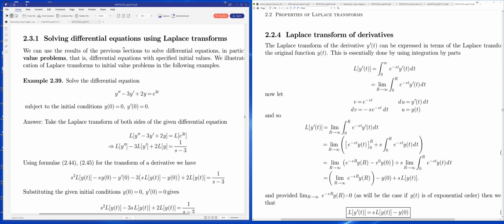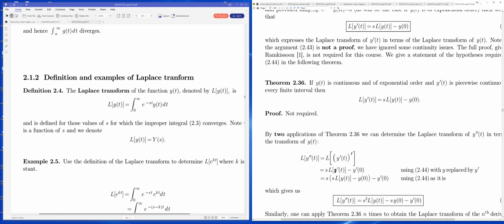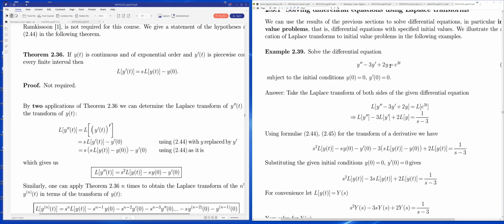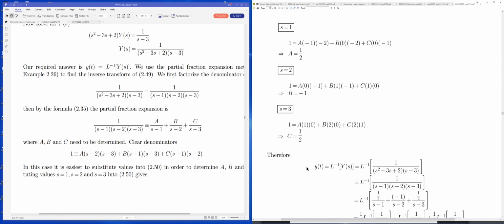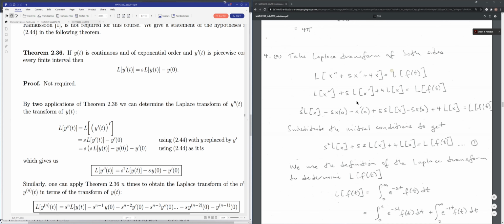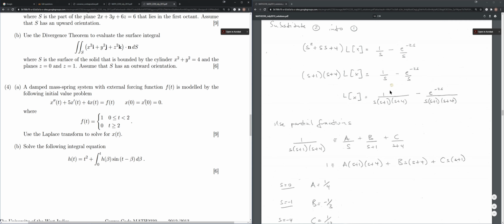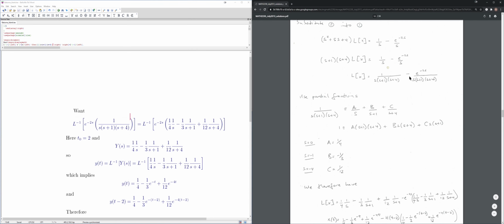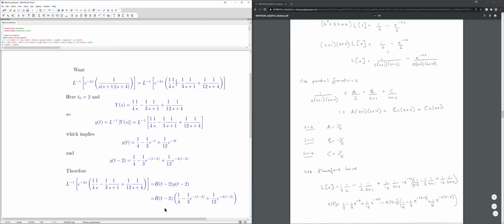Lecture 16 Laplace transform (solving differential equations)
0:01 Laplace transform of first derivative
4:27 Laplce transform of second derivative
5:58 Laplace transform of n^th derivative
6:35 example solution of differential equation using Laplace transform (RHS is a continuous `standard' function)
8:07 insert formulae for L[y'], L[y''] in solution
10:26 solve for L[y]=Y(s) in solution
11:27 determine y(t) as inverse Laplace transform of Y(s) by using partial fractions
14:00 constants A,B,C determined by substituting values of s
16:11 final steps in solution (taking inverse Laplace transform of partial fractions)
17:09 using table for inverse Laplace transform
17:40 statement of solution of example differential equation
18:06 second example solution of differential equation using Laplace transform (RHS is a discontinuous piecewise defined function); July 2013 past paper
19:26 comparison with previous ode problem where RHS is continuous
21:58 determine Laplace transform of piecewise defined RHS by use of definition of Laplace transform
24:40 solve for L[x]
25:53 obtain partial fraction expansion for expression in L[x] not containing e^{-2s}
31:04 obtain inverse Laplace transform for expression in L[x] containing e^{-2s} by using t-shift formula
33:21 adjacent panels showing use of t-shift formula
35:58 final answer for second ode example